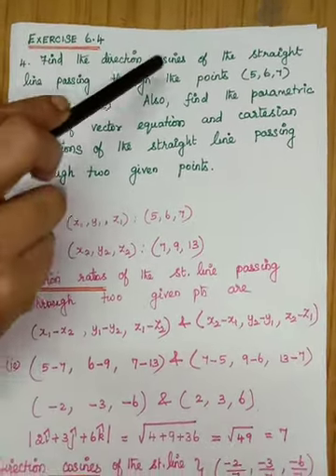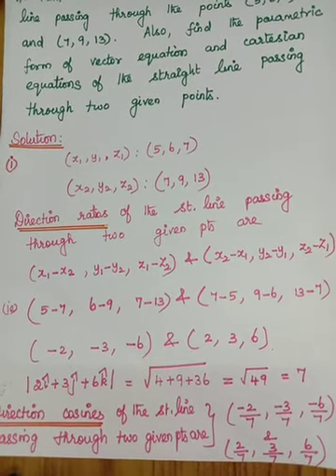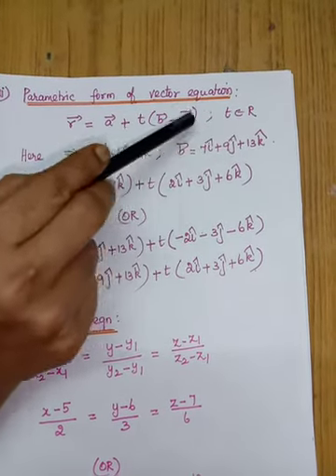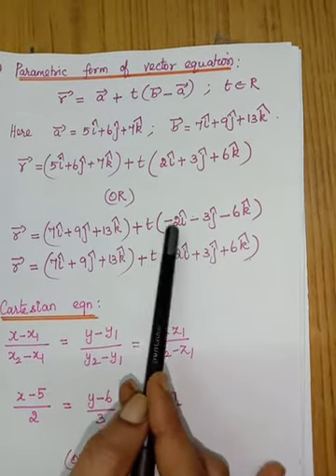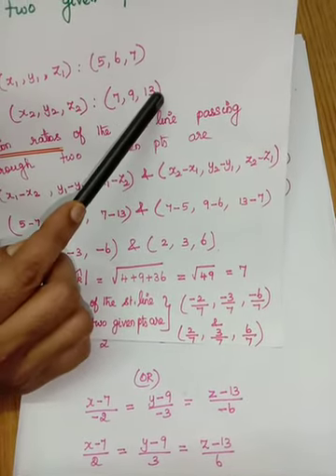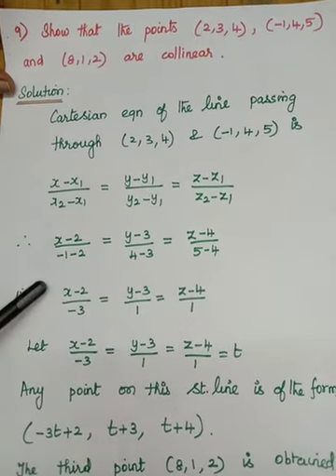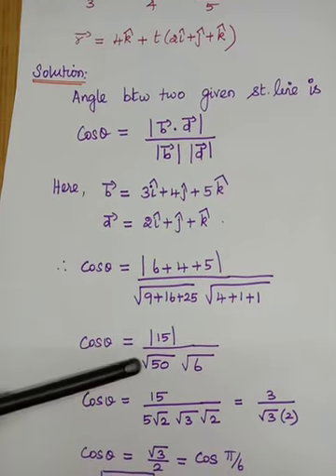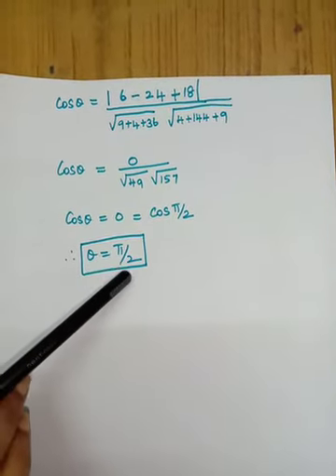Applications of vector algebra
Equation of straight line. (Ex6.4) and Angle between two straight lines